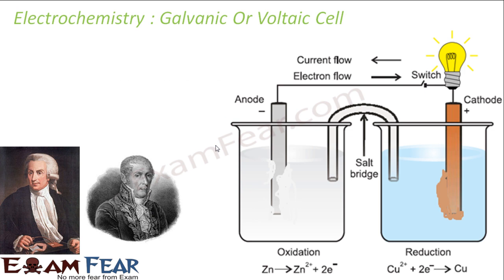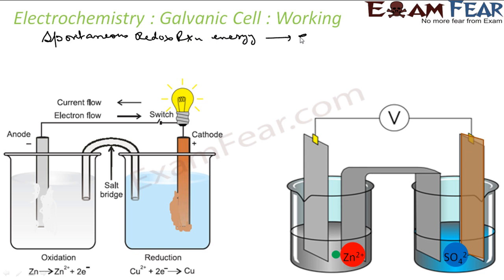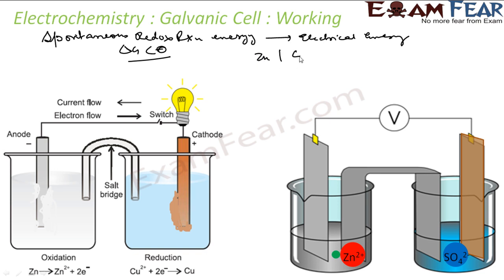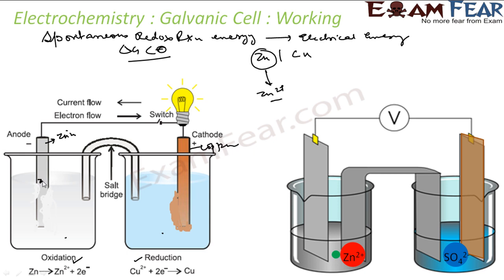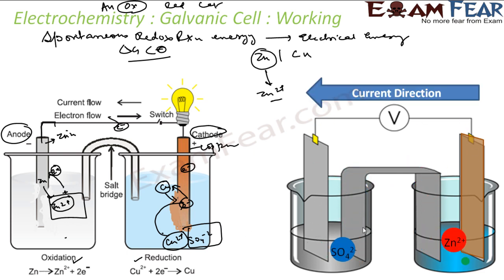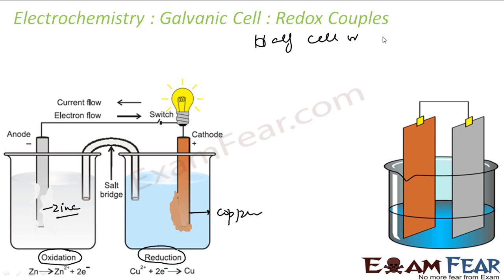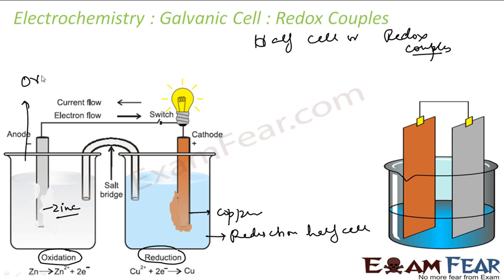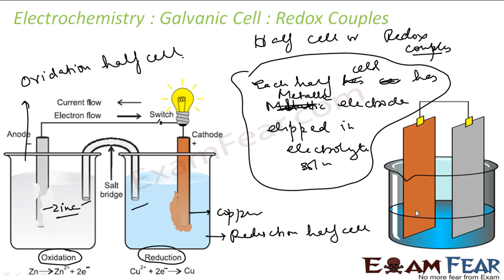Chemistry Electrochemistry part 5 (Galvanic Cell Working, Redox Couples) CBSE class 12 XII